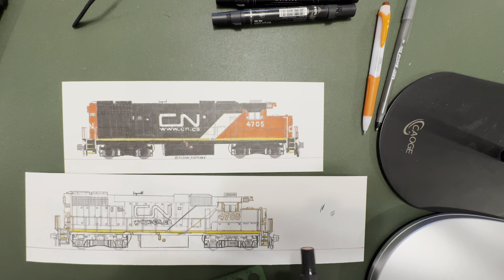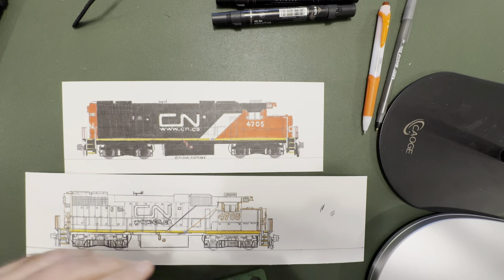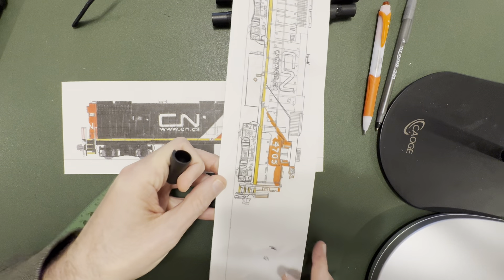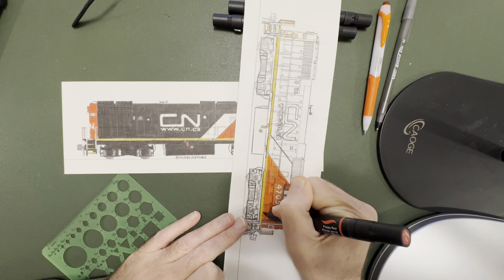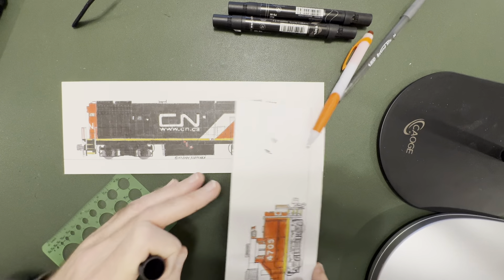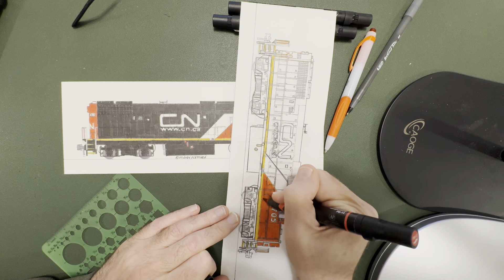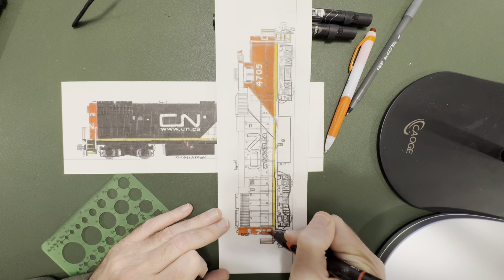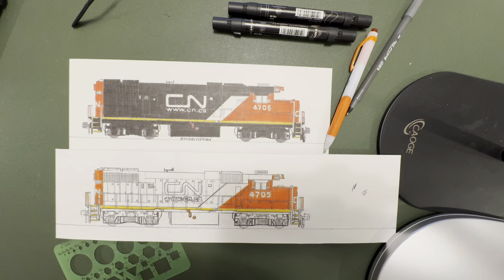GP38-2 Drawing Demonstration Andy Fletcher Part8 Railroad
In part 8 of my drawing demonstration, I apply the CN red to the cab and back of the locomotive.  I discuss why it is important to practice lettering when I paint around the cab numbers of the GP38-2.